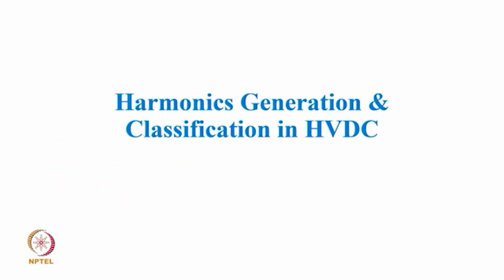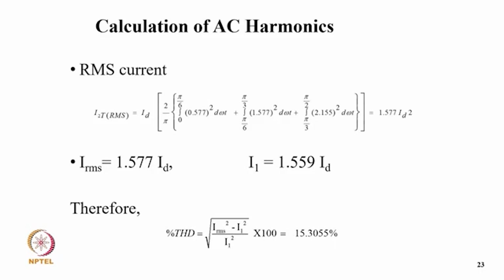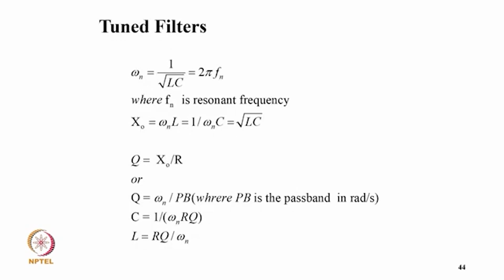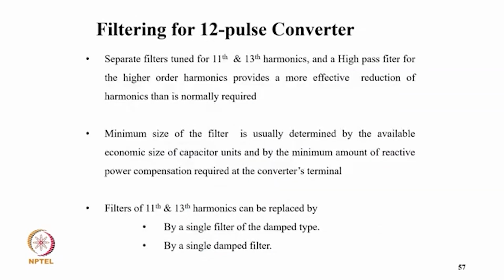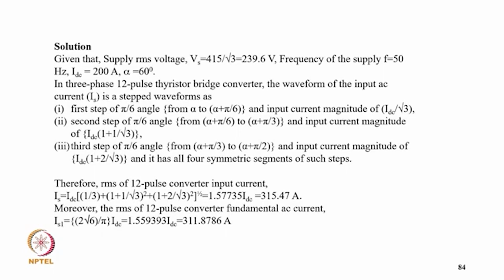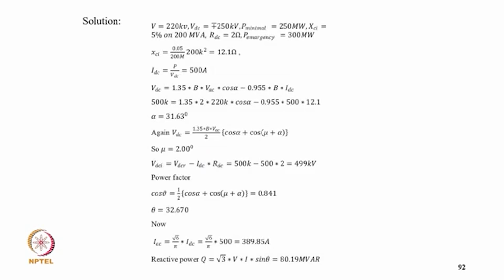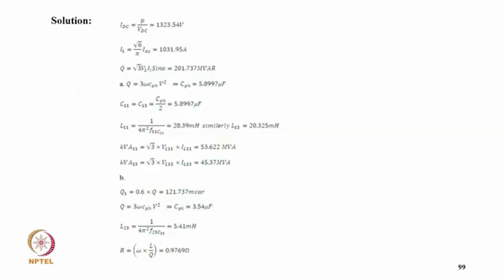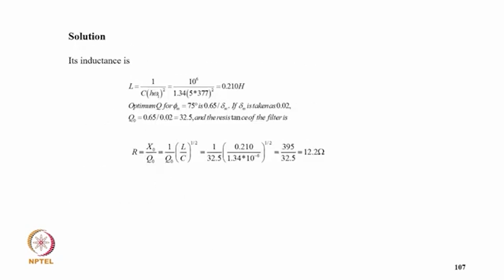Harmonics Generation, Analysis and Elimination in HVDC